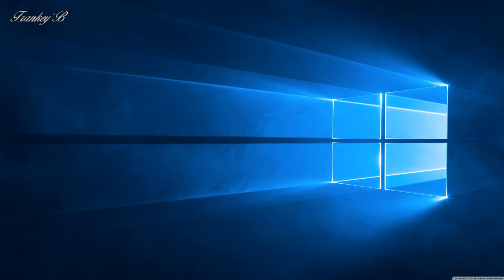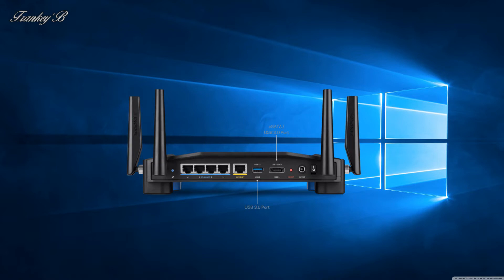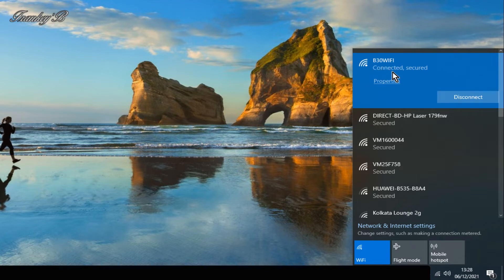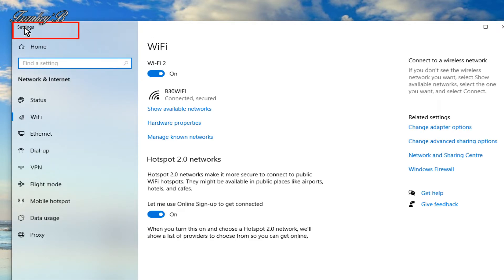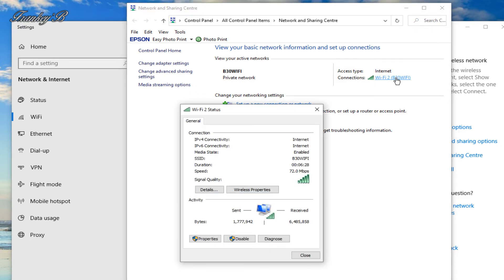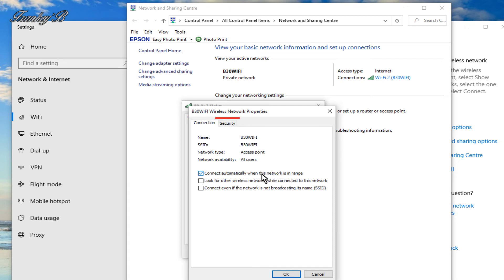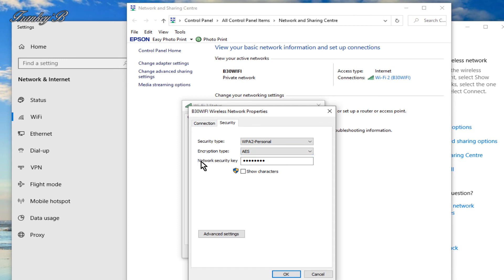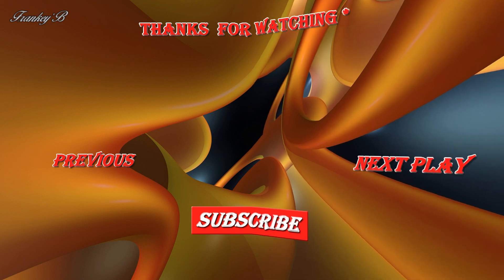How to, find Wi-Fi Password on Windows10, 11 Computers.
How to find your Wi-fi Password on Windows 10,11 Computers, How to See your Password,